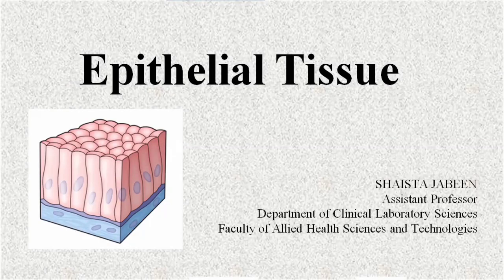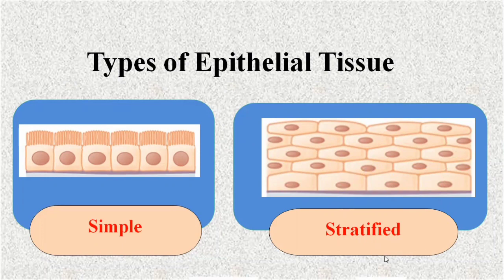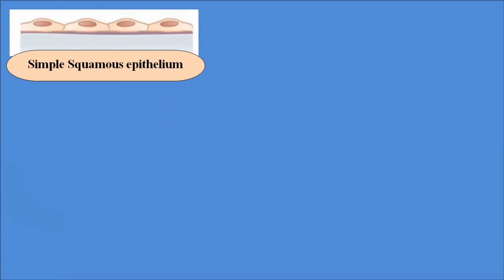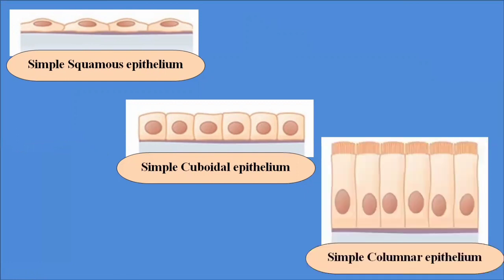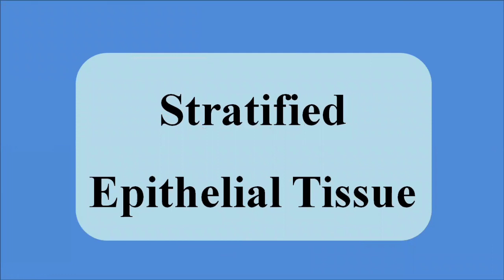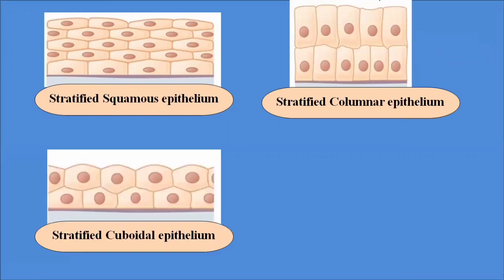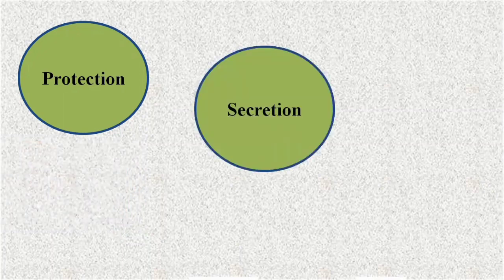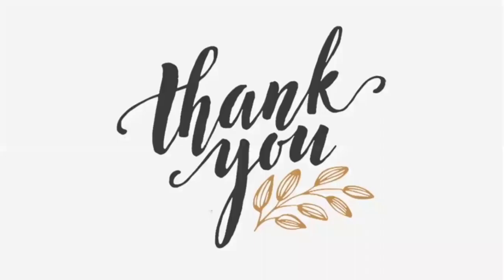Epithelial Tissue | Types of Epithelial Tissue | Human Physiology Lecture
Epithelial Tissue
Types of Epithelial Tissue
Simple Epithelial Tissue

simple Squamous Epithelial Tissue
Simple Columnar Epithelial Tissue
Simple Cuboidal Epithelial Tissue

Stratified Epithelial Tissue

Stratified squamous epithelial tissue
Stratified Columnar Epithelial Tissue
Stratified Cuboidal Epithelial Tissue
Stratified Transitional Epithelial Tissue

Types of Tissue
Tissue
Human Physiology Lectures
Biology Lectures
Science Lectures